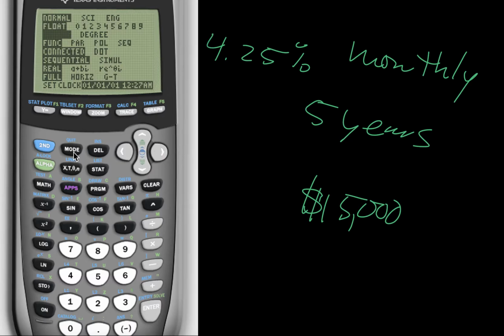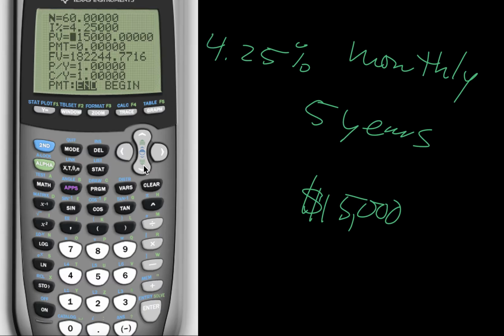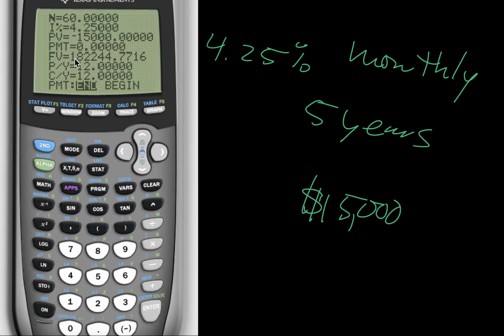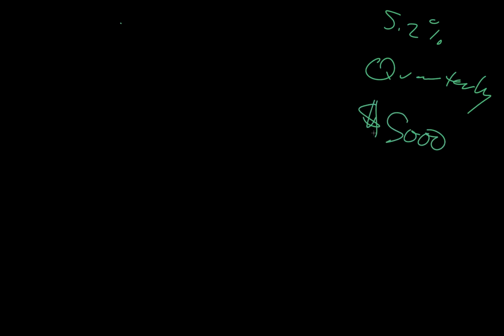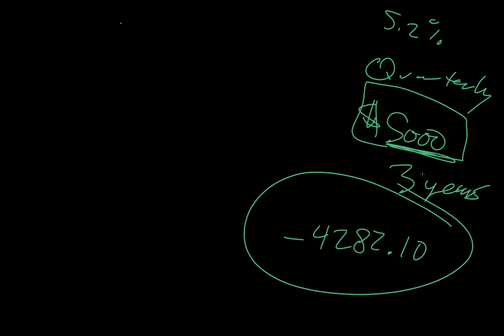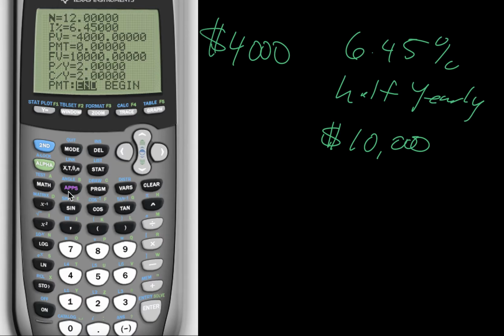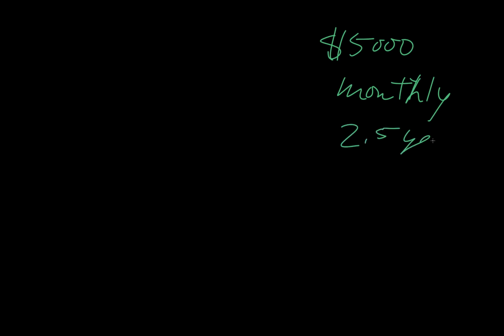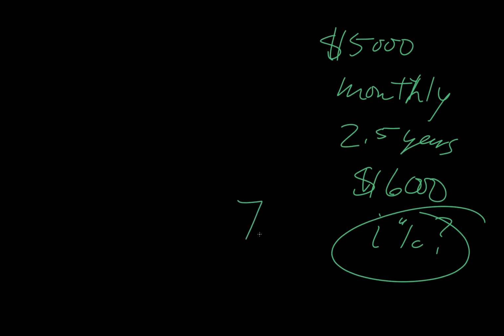Math SL - 5E (Part 3) - Financial Mathematics Using Technology